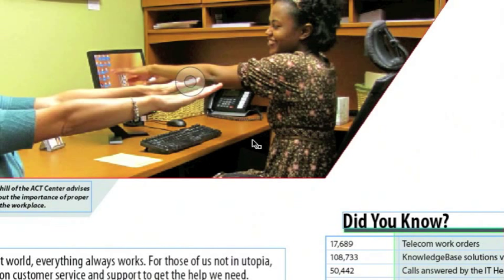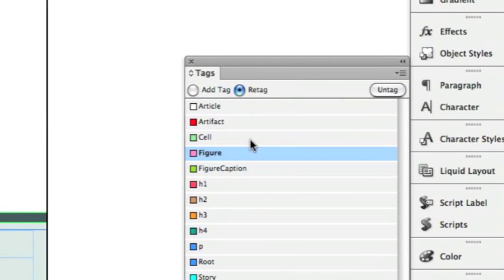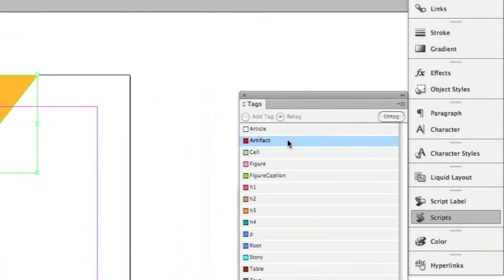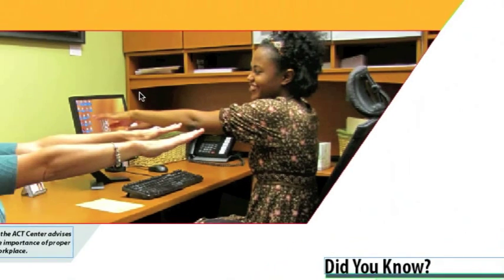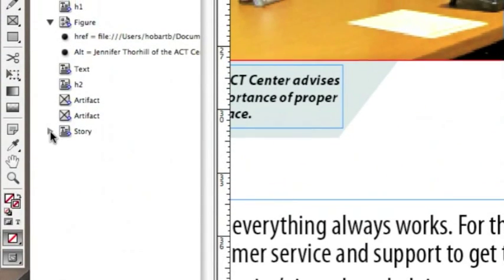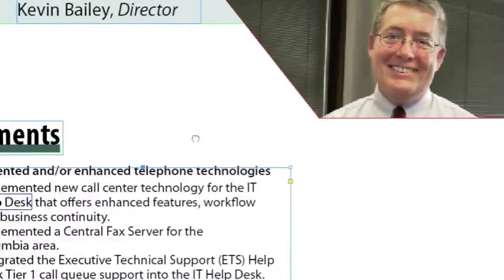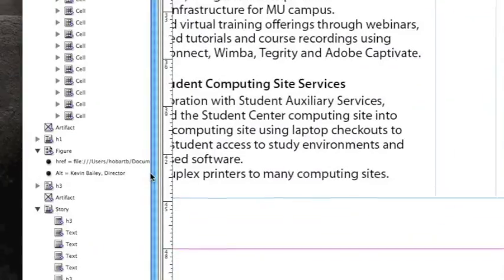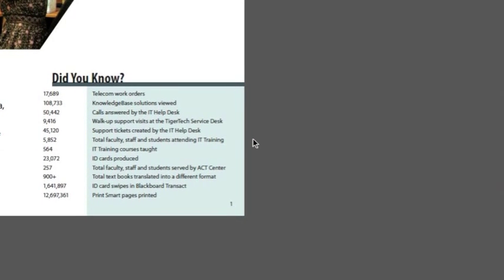InDesign 6.0 Accessibility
Create accessible electronic files using InDesign and the Structure Panel.